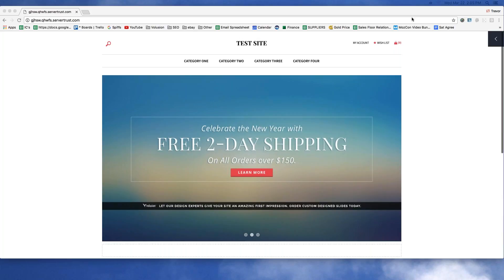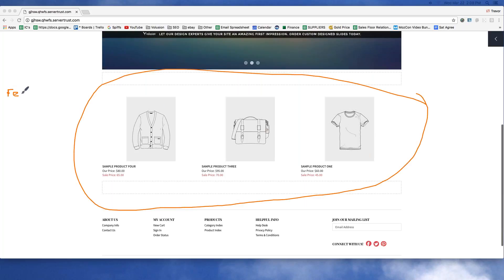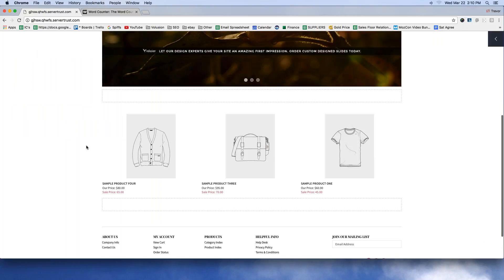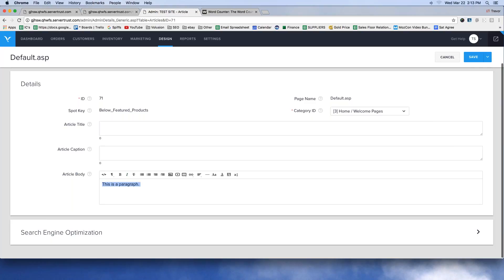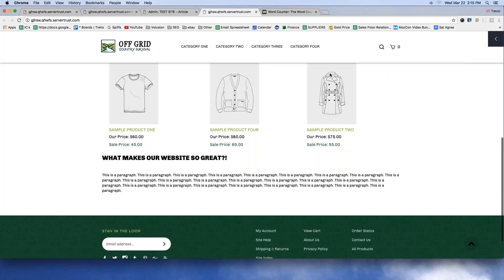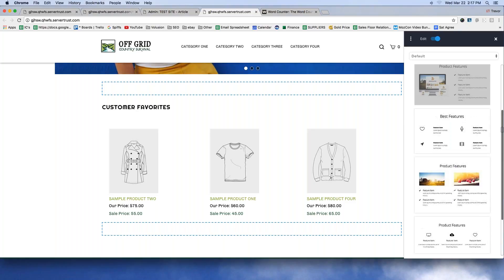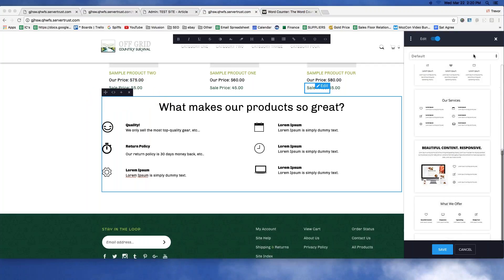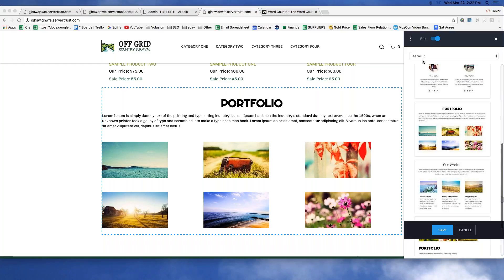Volusion Training #56: How to Add Content to your Volusion Homepage